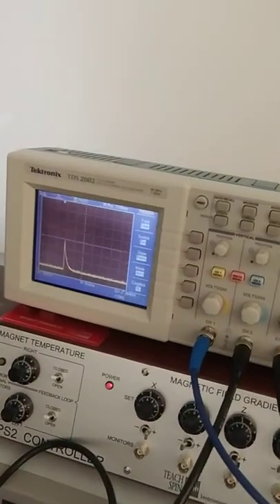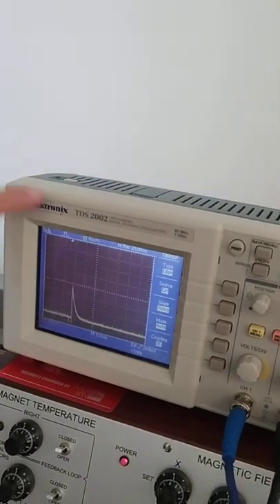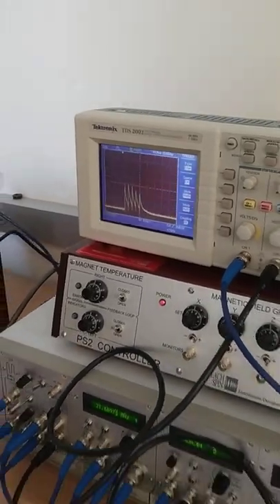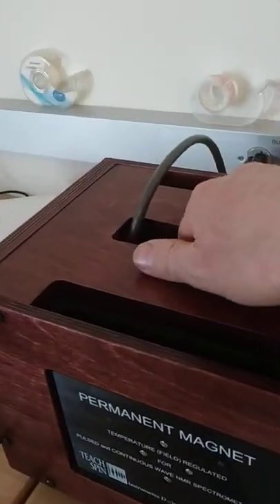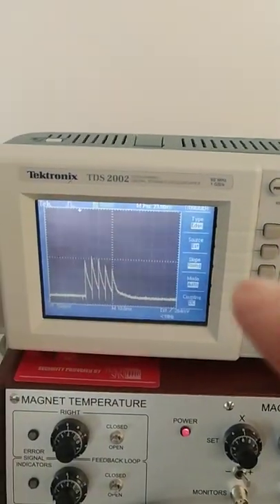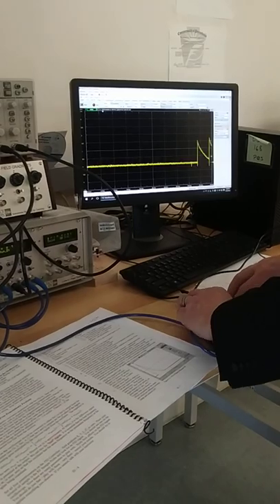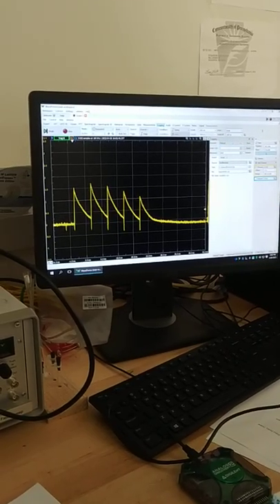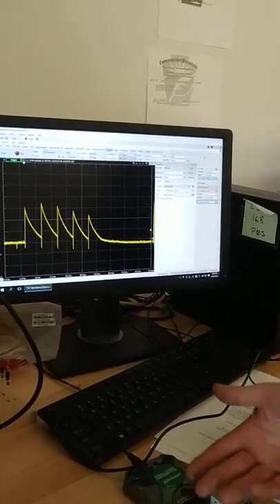USB scope and Magnetic Moment James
Here's a quick description of the USB scopes in our Physics lab at the University of Scranton. These were generously donated by the Hayes Family.